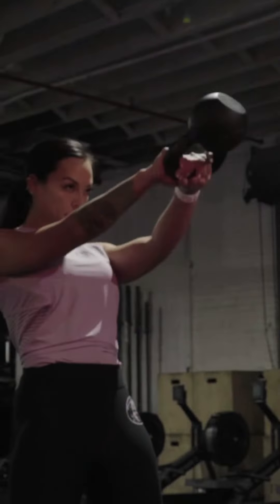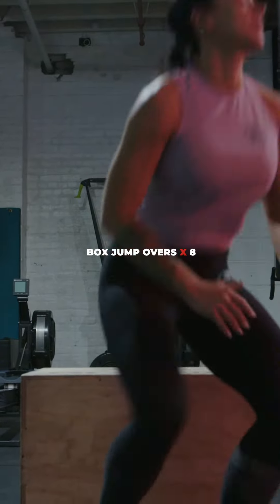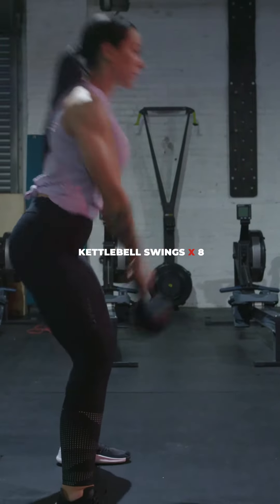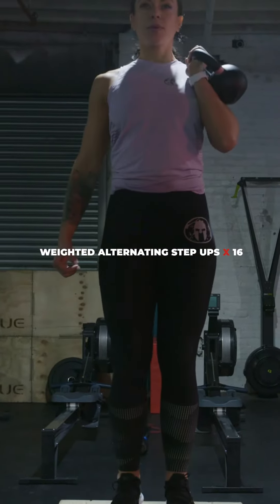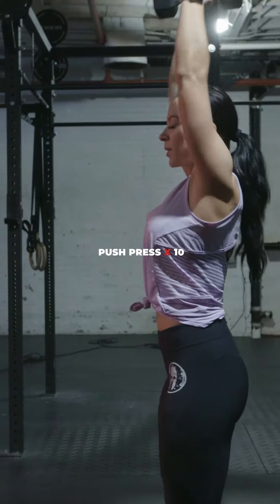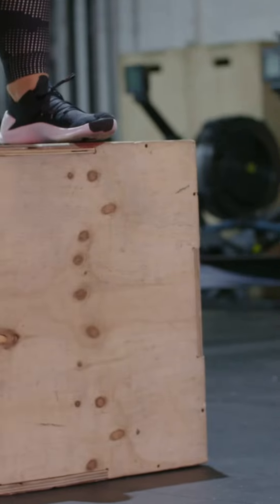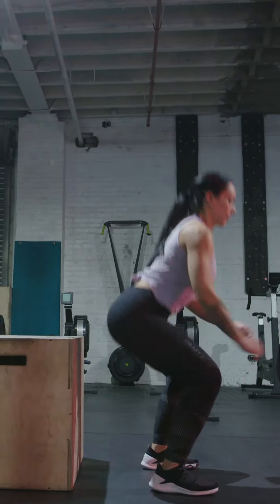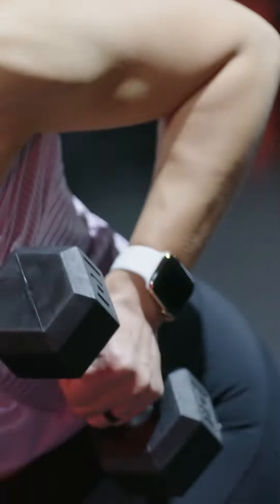Spartan Functional Training | Week 1 Day 4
Circuit 1: 3 Rounds
8 Box Jump Overs
8 Windmill Slams
8 Kettlebell Swings
8 Drop Squat off Box

Circuit 2: 4 Rounds
16 Weighted Alternating Step Ups
10 Suitcases
10 Bent Over Row
10 Hollow Rocks
10 Push Press